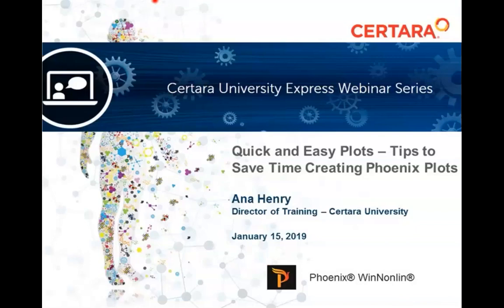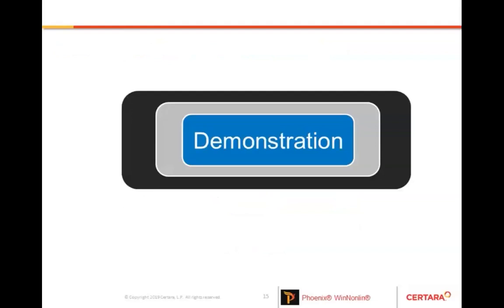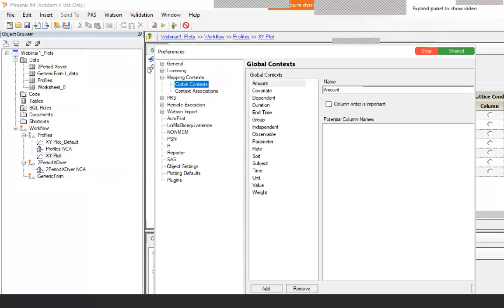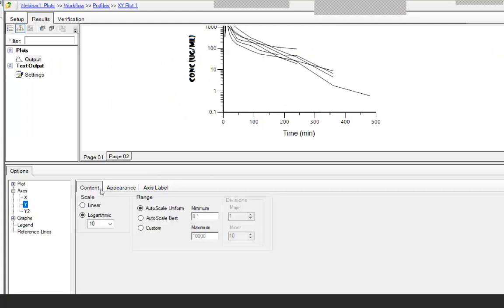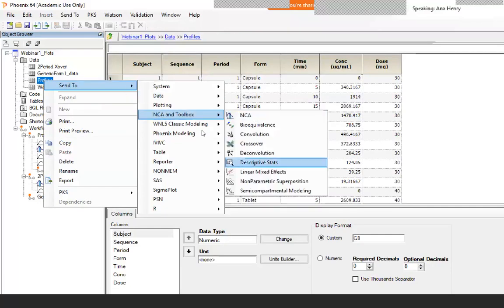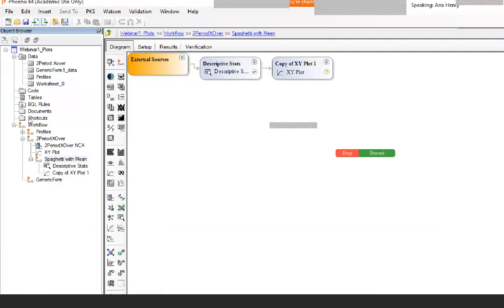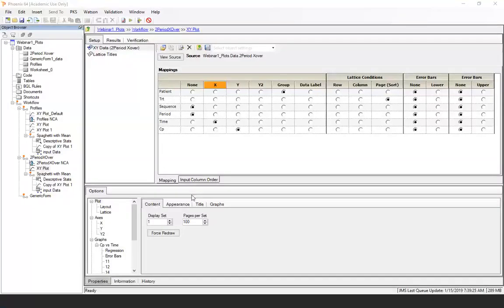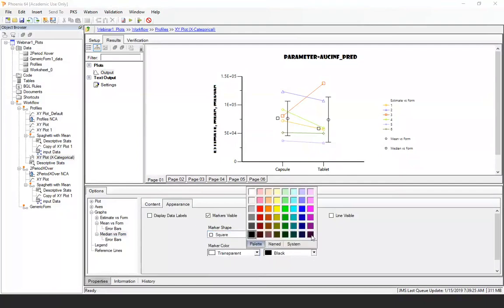Certara U Express Webinar Series : Quick and Easy Plots – Tips to save time creating Phoenix plots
Presenter:  Ana Henry, Director of Training, Certara University